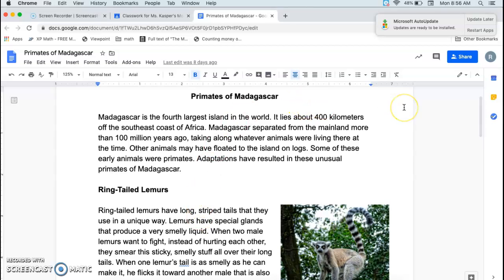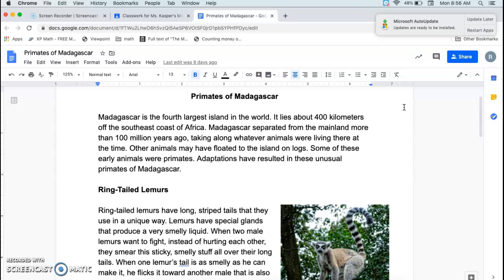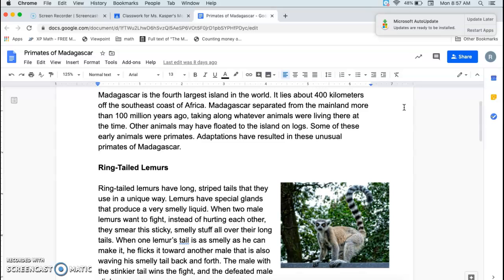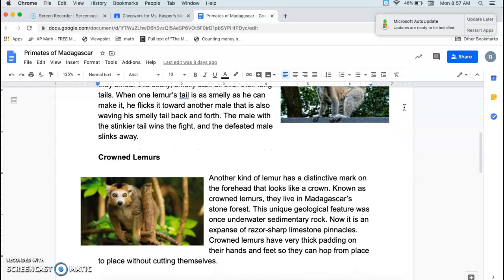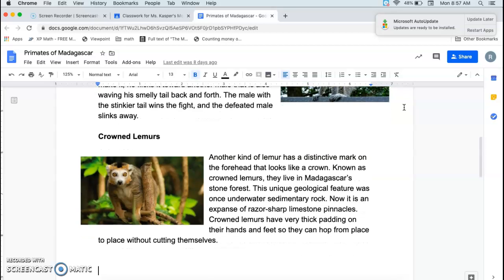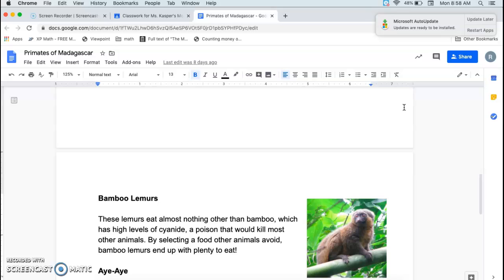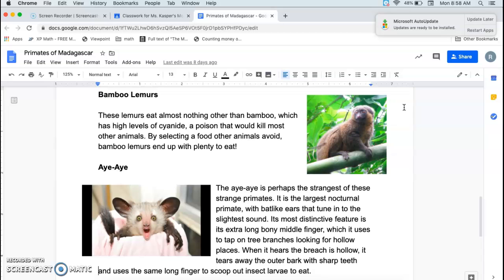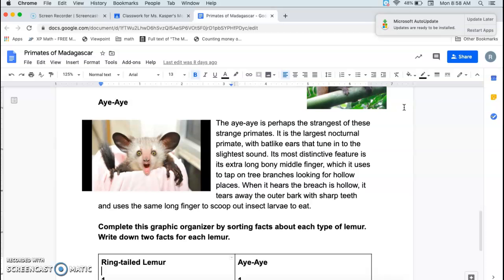Primates of Madagascar